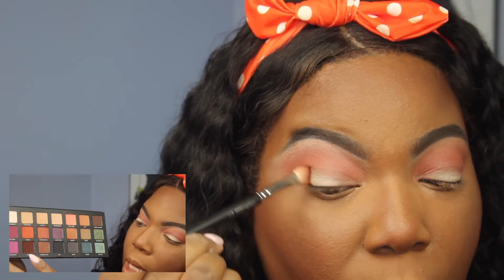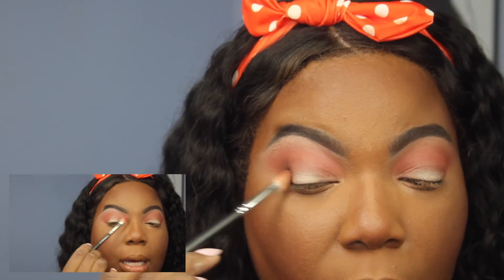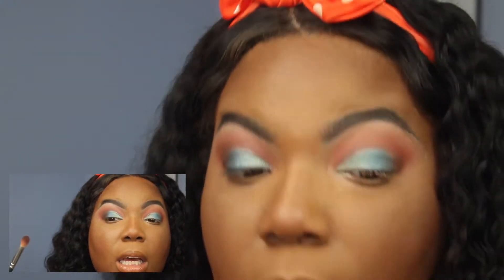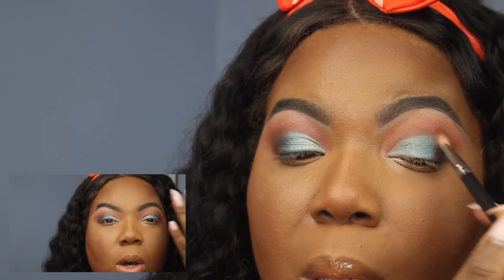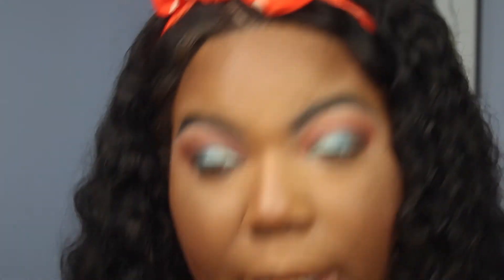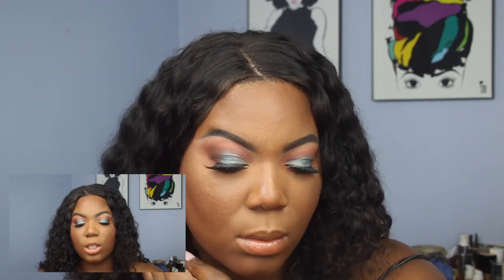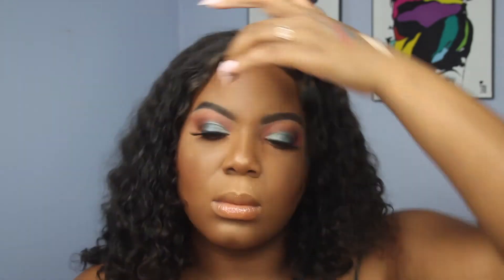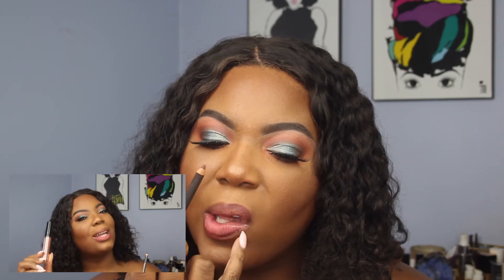So Long Summer ft UD Born to Run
Hey guys! The Autumnal Equinox is upon us, so why not send summer out with a bang?!

Get social with me: @glamazon1026 on IG and Twitter